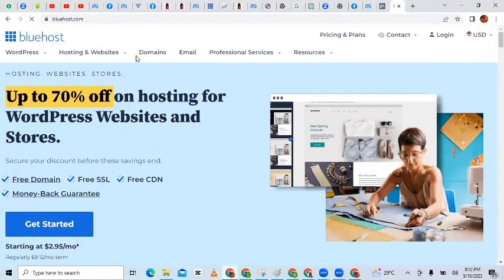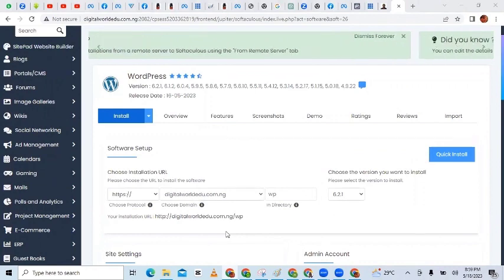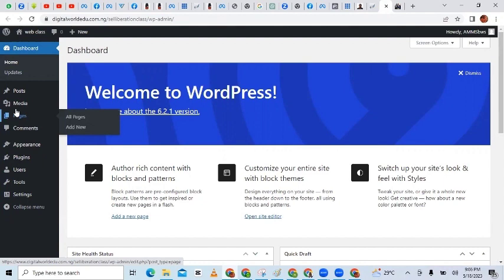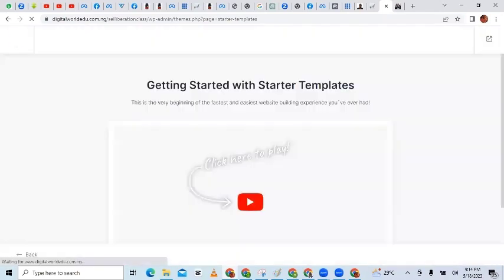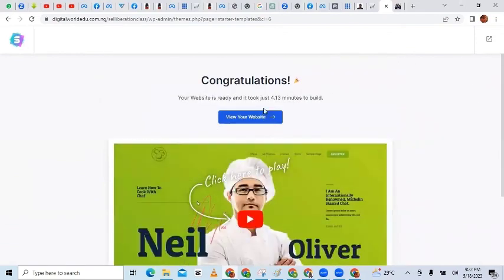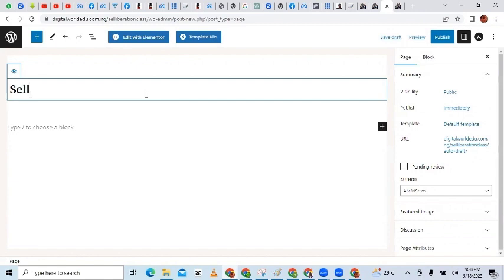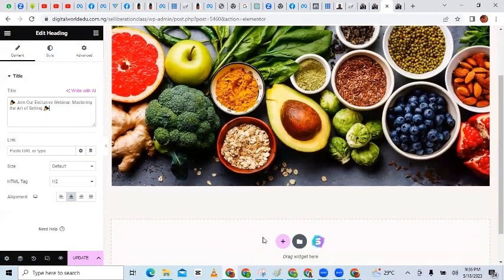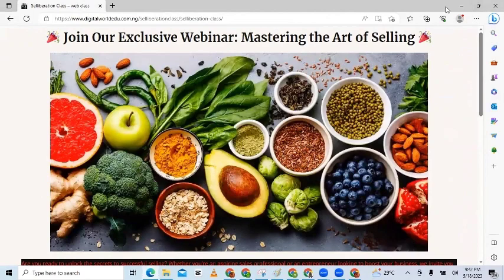How To Create A Landing Page for Facebook ads | Affiliate Marketing | Selling Online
Landing pages play a crucial role in achieving specific business objectives by guiding users towards taking desired actions. They not only enhance customer relationships but also provide valuable insights and contribute to the success of marketing campaigns. In this video, you will learn the art of creating compelling landing pages that drive results. Join us as we take you through a step-by-step guide to crafting landing pages that truly make an impact.

Understanding the Purpose of Landing Pages:
Gain clarity on the fundamental purpose of landing pages and how they fit into your overall business objectives. Learn how landing pages can effectively capture leads, drive conversions, and generate valuable customer data.

Defining Your Target Audience:
Discover the importance of understanding your target audience and tailoring your landing page content to their specific needs, preferences, and pain points. Learn how to conduct thorough research to create customer-centric landing pages that resonate with your audience.

Designing an Engaging Layout:
Explore the key elements that make up a visually appealing and user-friendly landing page. Discover how to create an intuitive layout that guides users towards the desired action while effectively communicating your value proposition.

Crafting Compelling Copy:
Master the art of writing persuasive copy that grabs attention, engages your audience, and motivates them to take action. Learn proven techniques for crafting compelling headlines, informative body content, and persuasive call-to-action statements.

Incorporating Visuals and Multimedia:
Understand the power of visuals in capturing attention and conveying your message effectively. Learn how to choose and optimize images, videos, and other multimedia elements to enhance the impact of your landing page.

Implementing Effective Forms and CTAs:
Discover best practices for creating user-friendly forms and compelling call-to-action (CTA) buttons that encourage conversions. Learn how to strike the right balance between collecting valuable user information and maintaining a seamless user experience.

Mobile Optimization:
Recognize the increasing importance of mobile optimization for landing pages. Learn how to create responsive designs and ensure that your landing pages provide a seamless experience across various mobile devices.

A/B Testing and Optimization:
Understand the significance of continuous testing and optimization in maximizing the performance of your landing pages. Discover effective strategies for conducting A/B tests to identify the most impactful elements and make data-driven improvements.

Tracking and Analyzing Results:
Learn how to set up tracking mechanisms to monitor the performance of your landing pages. Explore various analytical tools and metrics to gain valuable insights and make informed decisions for ongoing optimization.

Conclusion:
Creating effective landing pages is a skill that can significantly enhance your business's success. By understanding their purpose, tailoring them to your target audience, designing engaging layouts, crafting compelling copy, incorporating visuals, optimizing for mobile devices, conducting A/B tests, and tracking results, you can create landing pages that drive conversions and contribute to the overall success of your marketing campaigns. Watch this video to gain invaluable insights and master the art of crafting landing pages that deliver remarkable results.